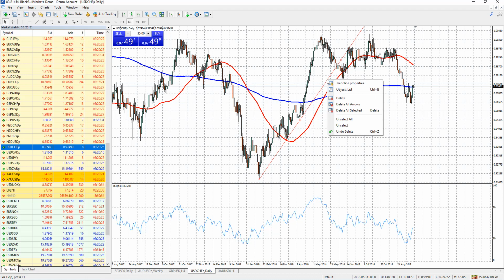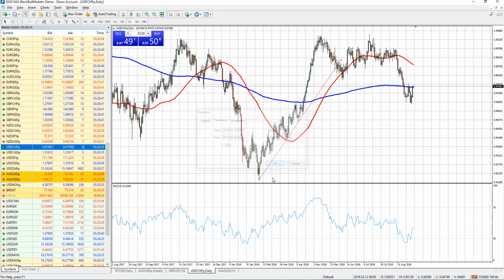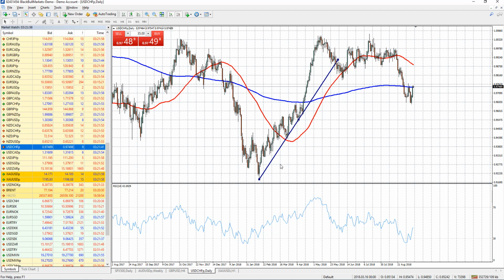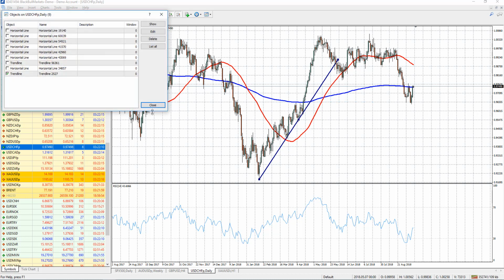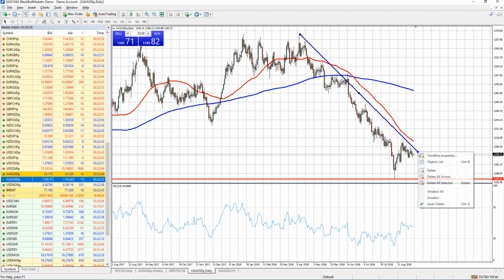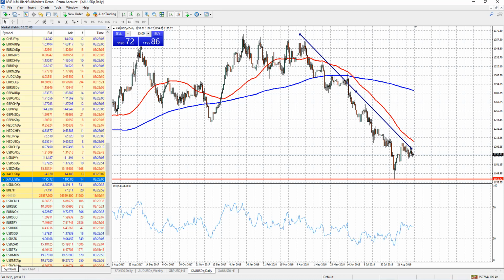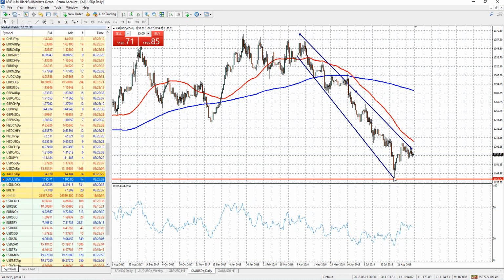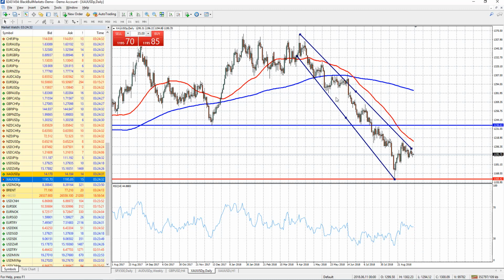7.0 Drawing Trend lines in MT4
● In this lesson, we will learn to draw and modify Trend Lines. Trend Lines, like horizontal lines, are key in helping us make trading decisions. We can now not only determine and plot trends; we can identify key patterns in price/action and anticipate price movement.